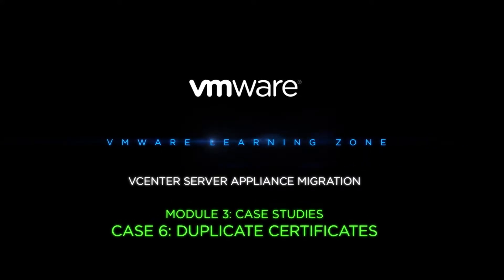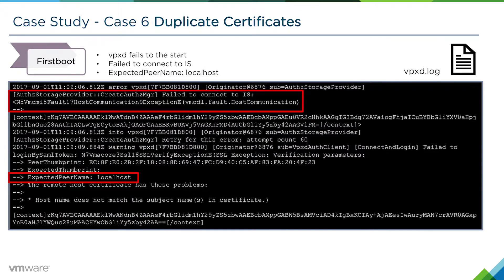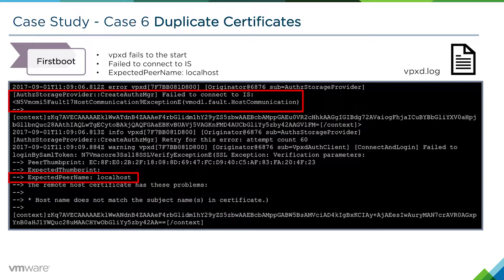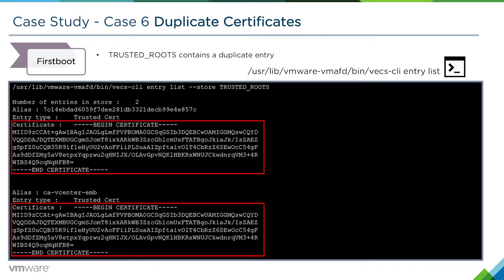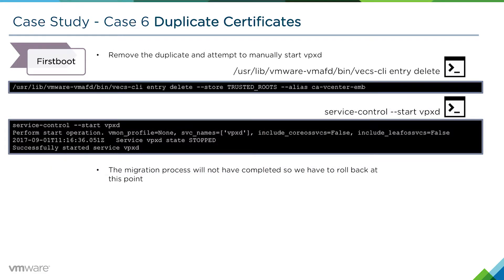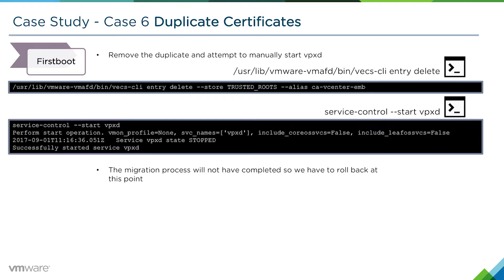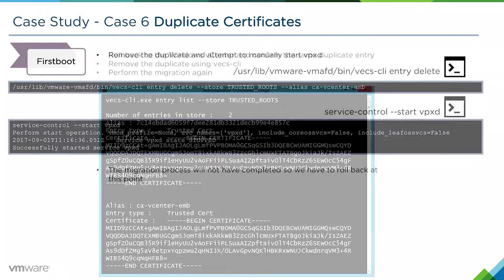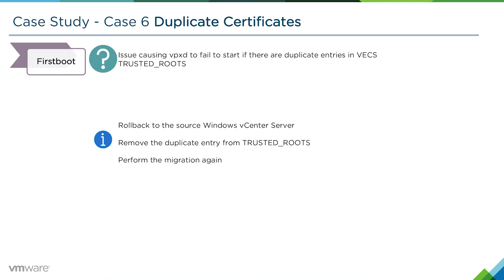vCenter Server Appliance Migration - Module 3: Case Studies (Part 7) Case 6: Duplicate Certificates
In this case study we will look at an issue that can occur when duplicate trusted root certificates are present.